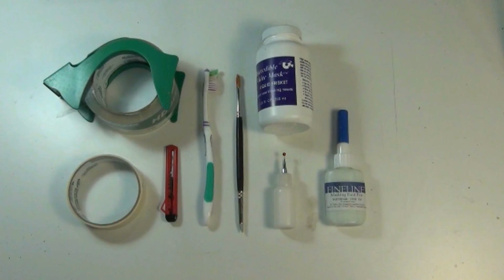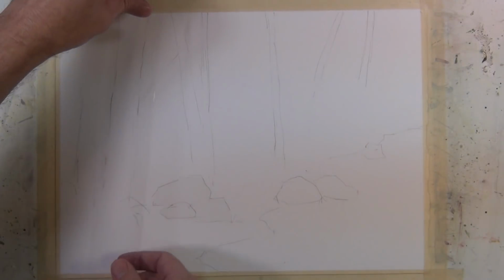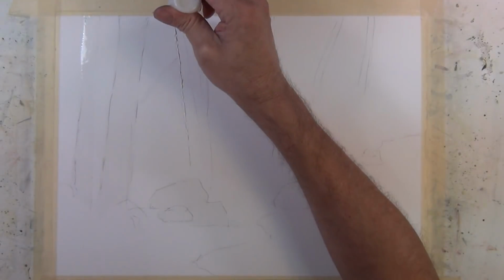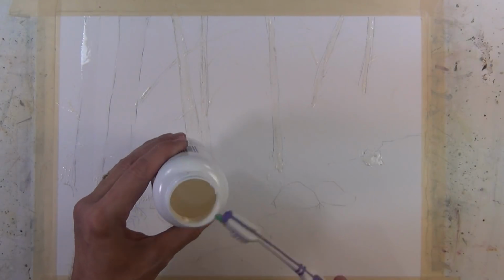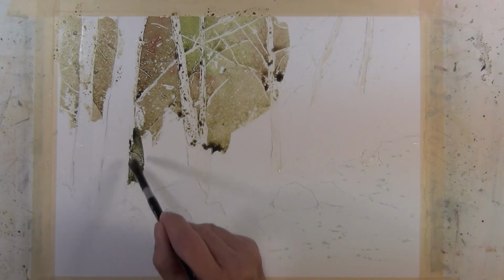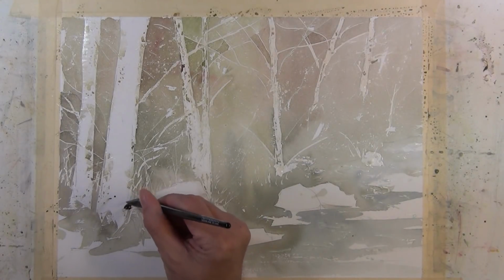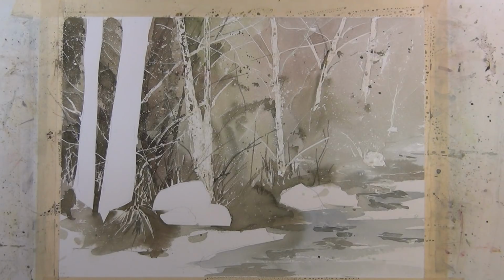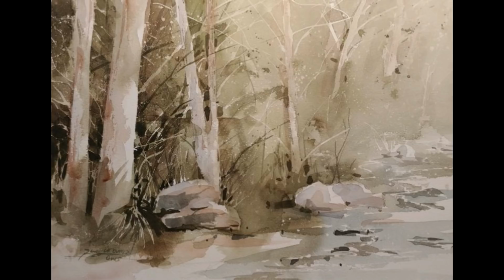Beginning Watercolor Tip 10: Liquid and Adhesive masking part 2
This is the follow up video to my "Liquid and Adhesive Masking Part 1" video.

CONNECT